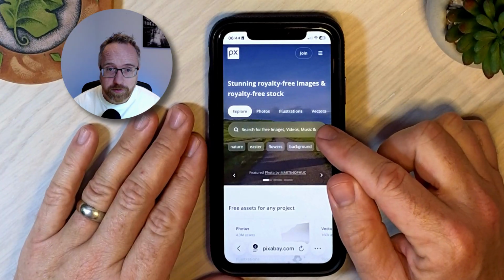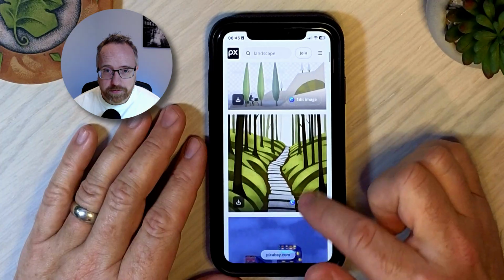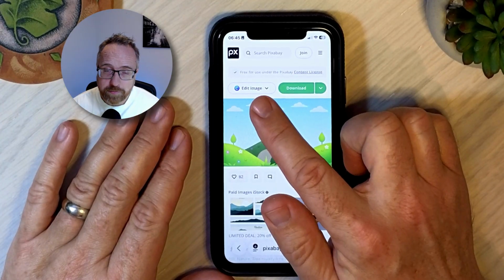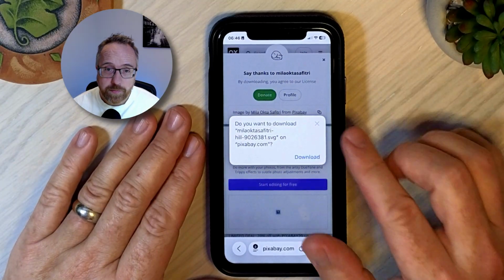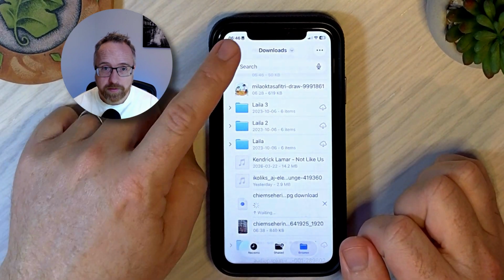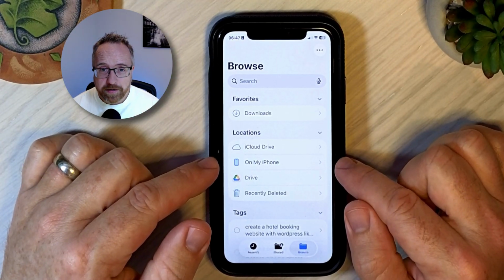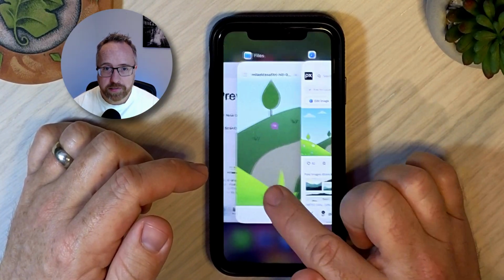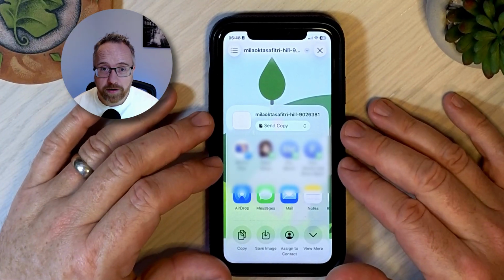How to Download Illustrations on iPhone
Learn how to download illustrations on iPhone. You should also Scam-Proof your iPhone in under 5 minutes with my FREE and SIMPLE 4-point checklist. Discover how to enhance your graphic design efforts with readily available resources.

Timestamps

00:00 Download Illustrations on iPhone
00:14 Royalty Free Illustration Resources
00:33 Search Illustrations by Topic
01:01 Illustration Download Options
01:17 SVG Vector Graphic Benefits
01:47 Locate Files on iPhone
02:00 Using iPhone Files App
02:30 Accessing Downloaded Graphics
03:04 Sharing Illustration Files
03:22 Empty iPhone Trash Bin